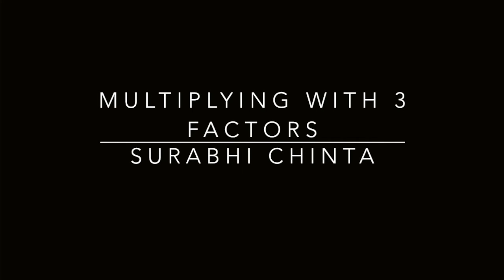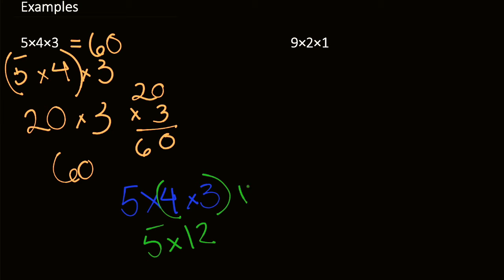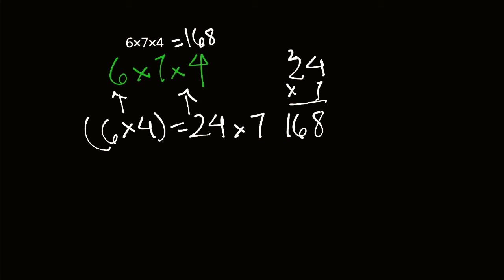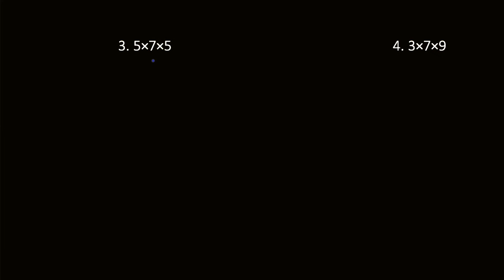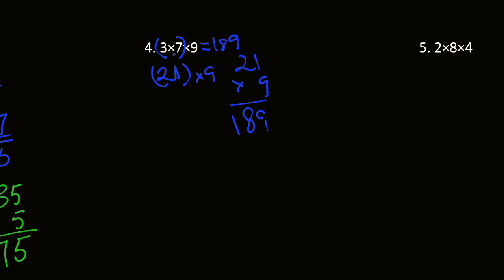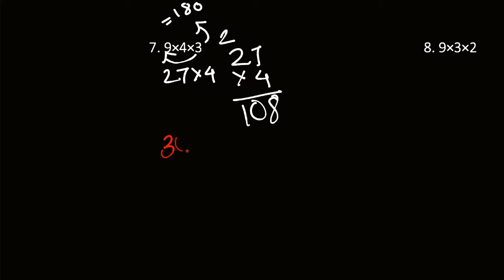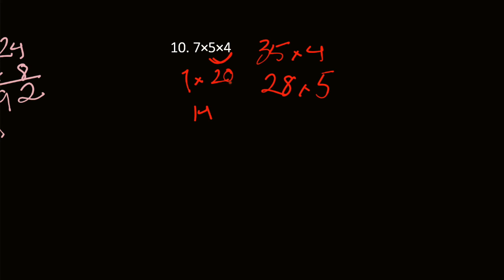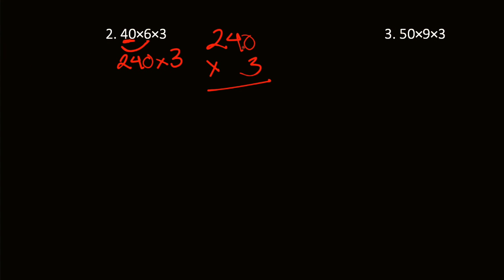06-06: Multiplying with 3 Factors | 3rd Grade | SS Multimedia